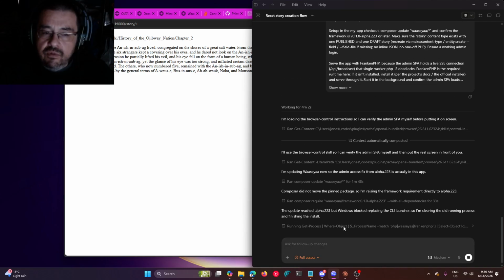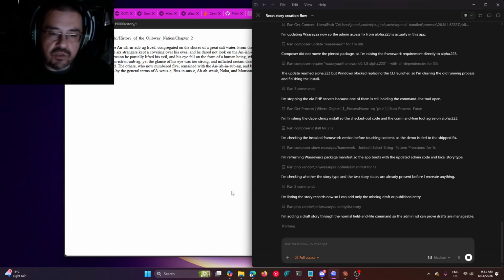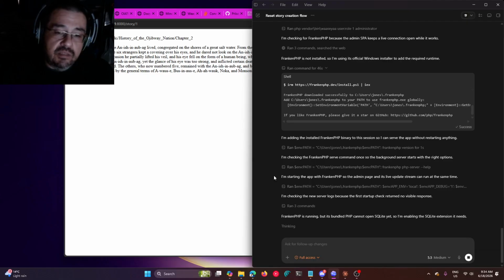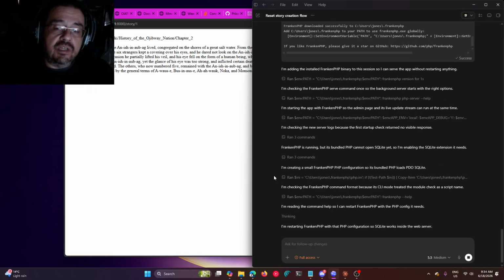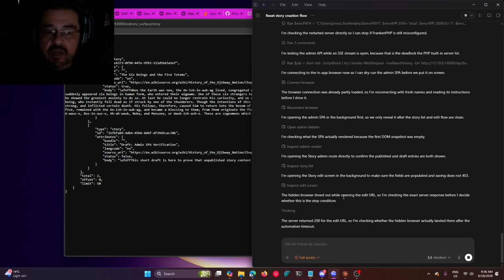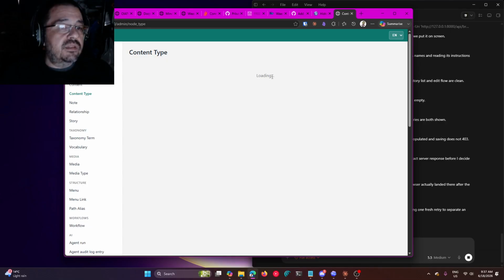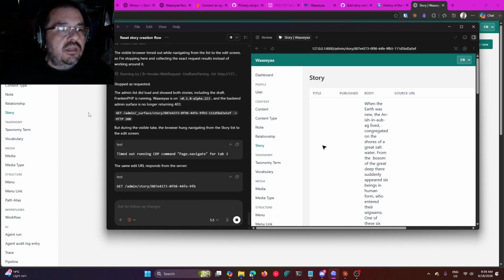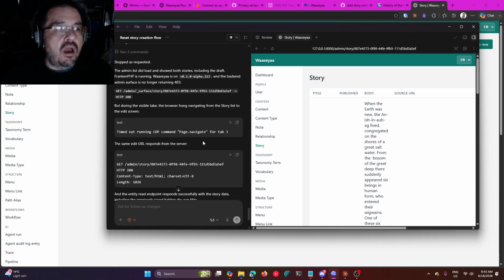Waaseyaa Admin SPA: The 403 is fixed and drafts list, but clicking Edit did nothing on camera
Follow-up to the admin demo that 403'd last time. That backend access bug is fixed in alpha.223: ContentAdminAccessPolicy plus making the admin surface reuse the kernel's access handler instead of building its own from a stale cache. In this run the 403 is gone and the admin SPA lists both entries, including the draft.

Setup details: updated to v0.1.0-alpha.223, recreated the story type with one published and one draft entry via the CLI, and served the app with FrankenPHP so the admin SPA's live SSE connection (/api/broadcast) doesn't deadlock the way single-worker php -S does.

What didn't work: on camera, clicking Edit from the list didn't open the editor. The access layer is fine (opening the edit route directly returns 200, and editing through the SPA worked in an earlier dry run), so this is a front-end navigation issue, not a permissions one. I hit it manually too, the Edit button just didn't fire. That's the next thing to chase.

So: the fix I shipped works, and the run surfaced a separate UI bug. Alpha.